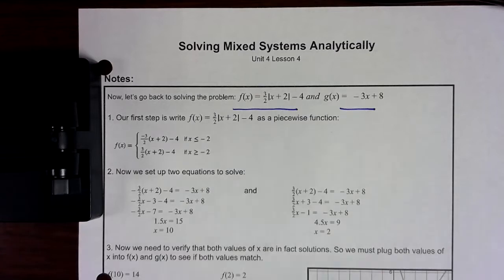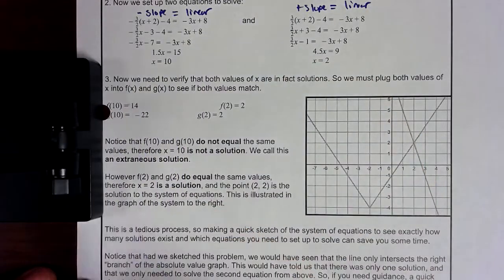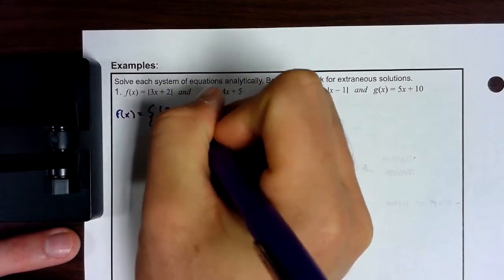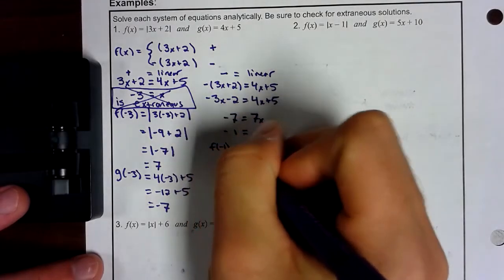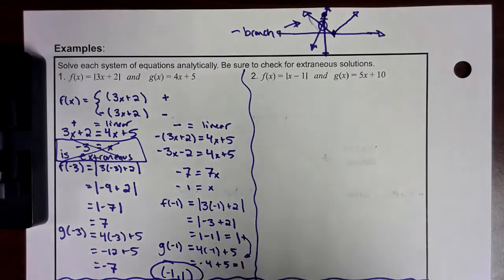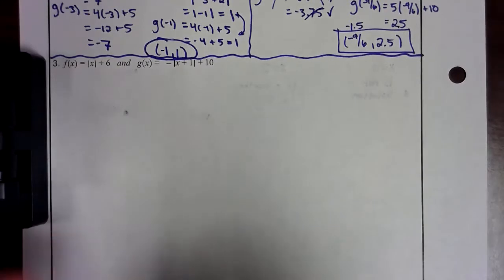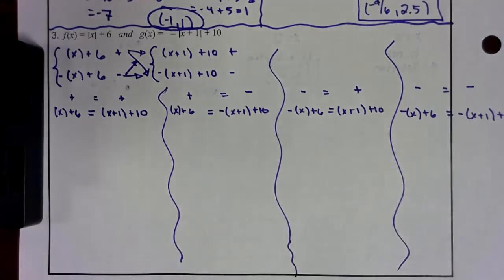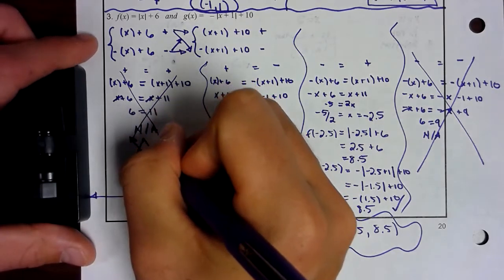Unit 4 Lesson 4 (Solving AV Systems)